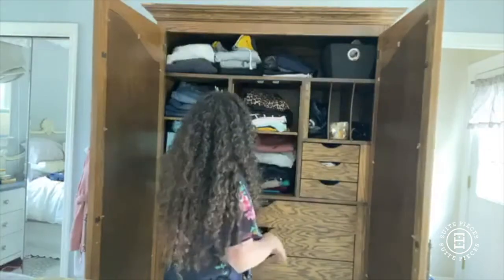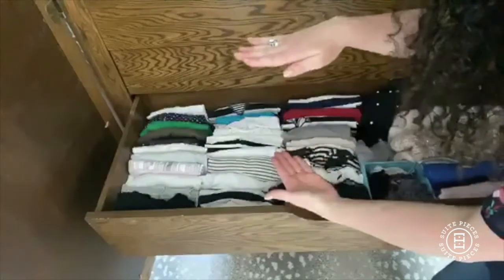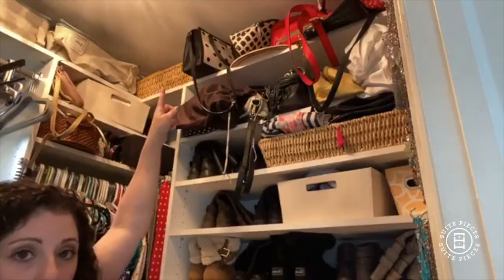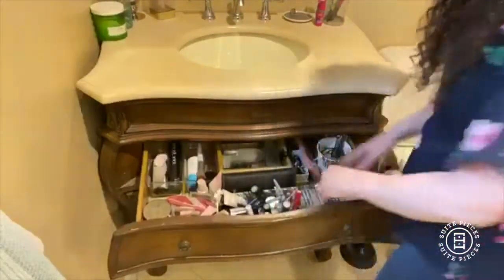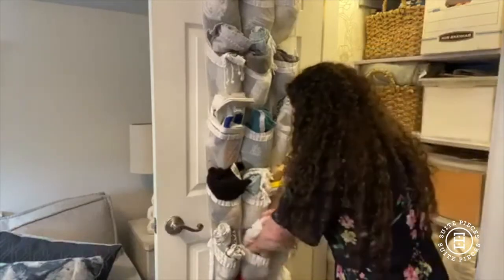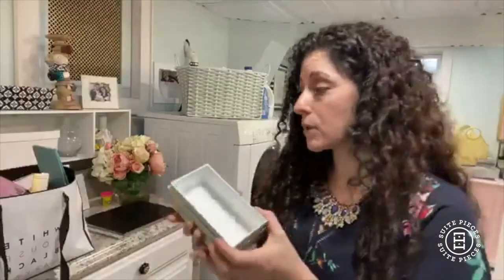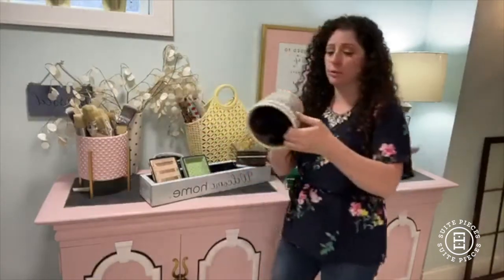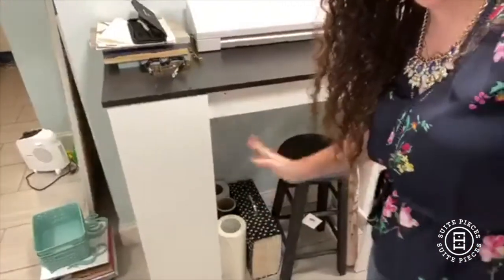Facebook LIVE! Replay! Art of Decluttering, Organizing and Konmari!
Amanda will show the art of decluttering, organizing & Konmari!

Join us & come with questions!

Time for some spring cleaning the SUITE way

*This is a Facebook Replay from May 2020*